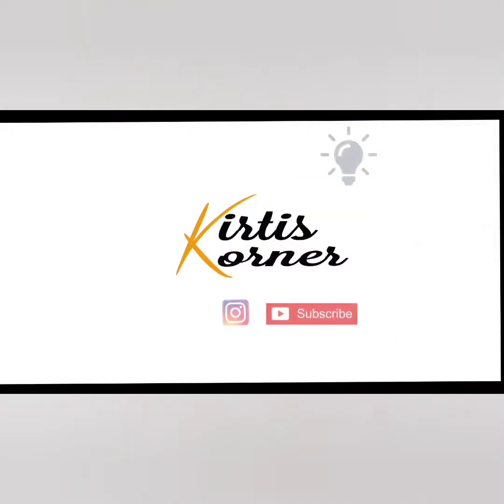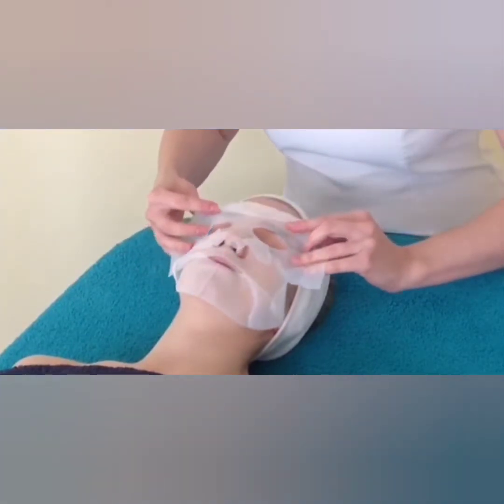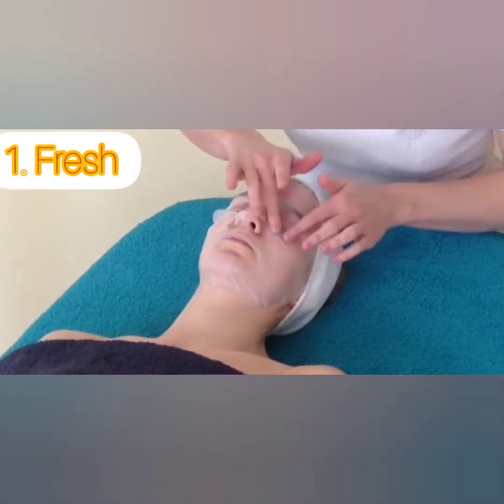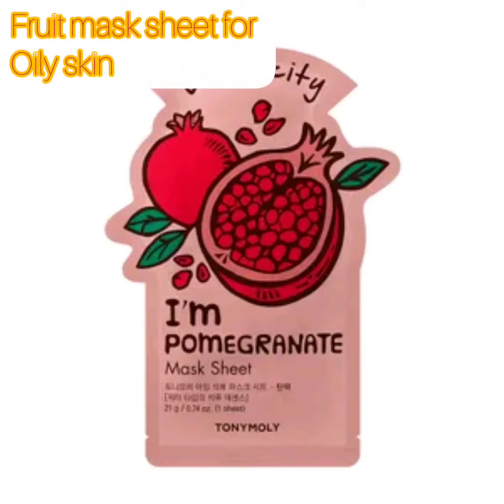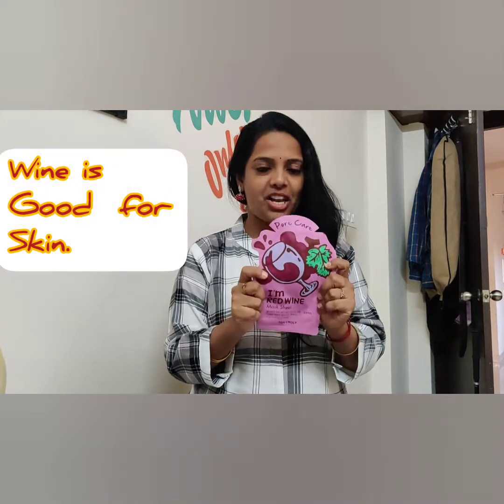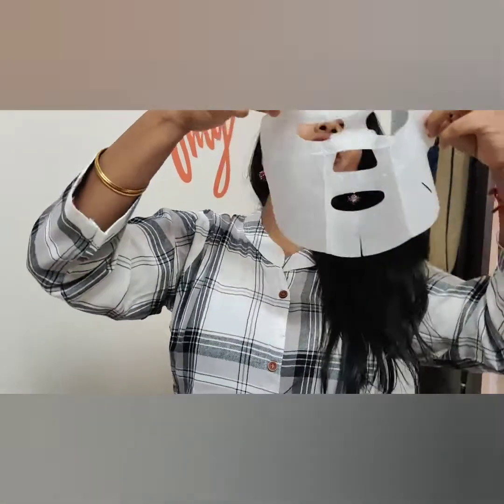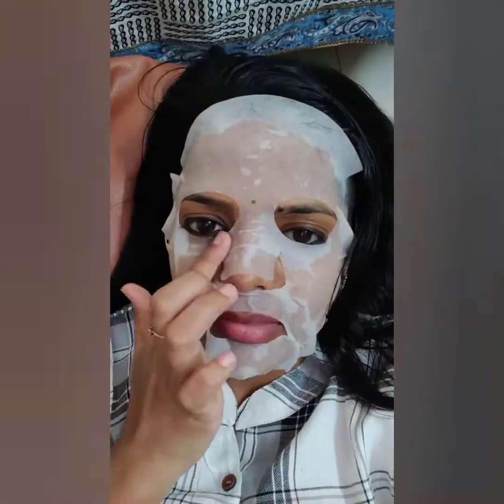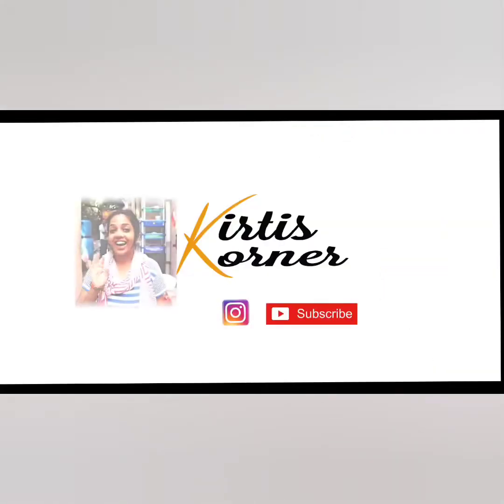Face Mask Sheet Review | Kirti's Korner.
Sheet masks are an easy and effective way to provide your skin with an immediate and big boost of vitamins and moisture.
They’re also a fun way to relax and pamper yourself at home!

Garnier Skin Naturals
Organic Skin Brightening Face Mask
Lotus herbal Face Mask.

With Love.
Kirti.